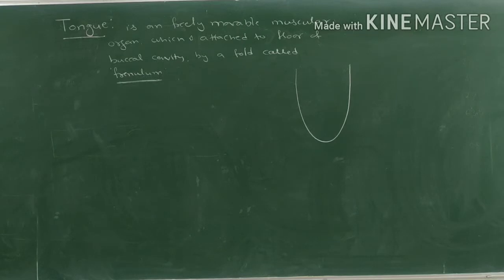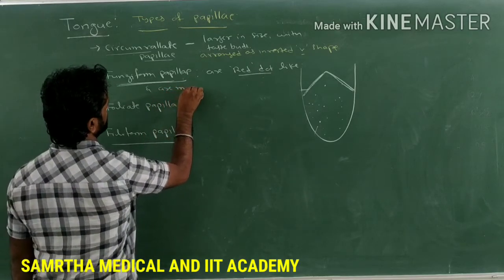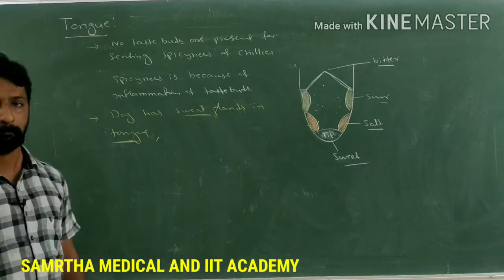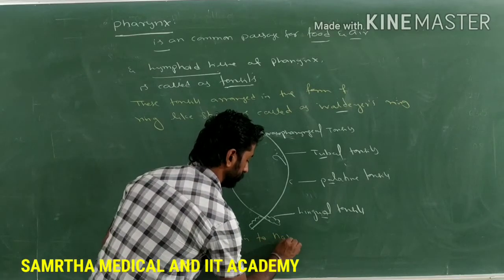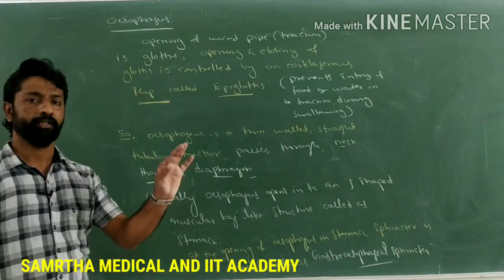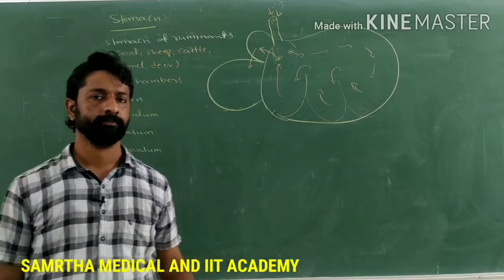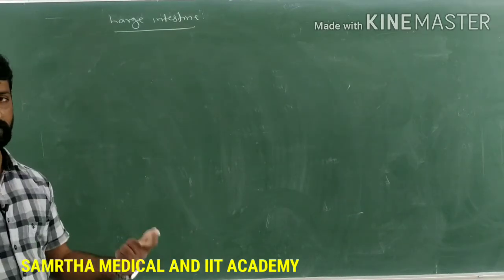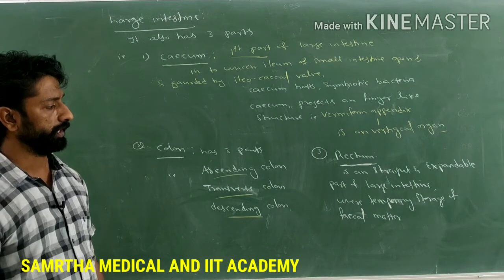Digestion and absorption, Part 3, Lonterm NEET class